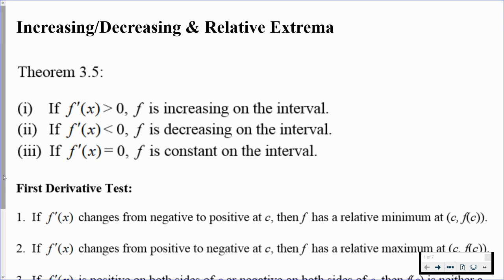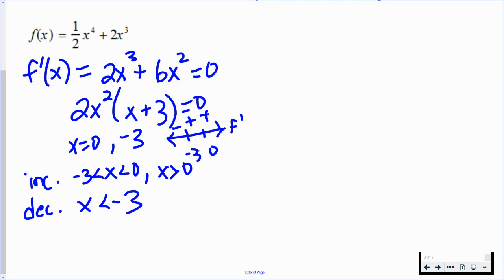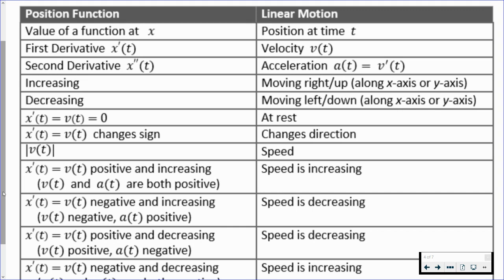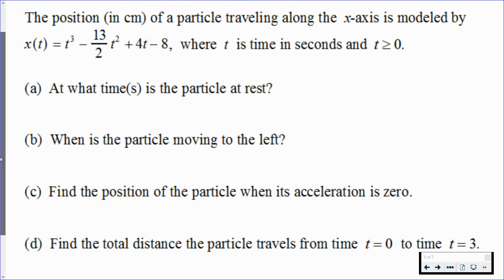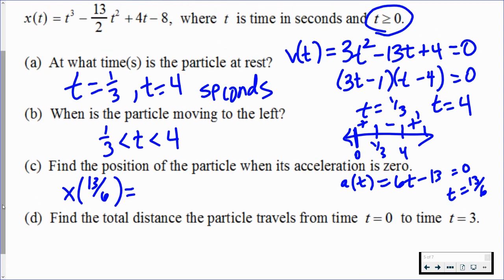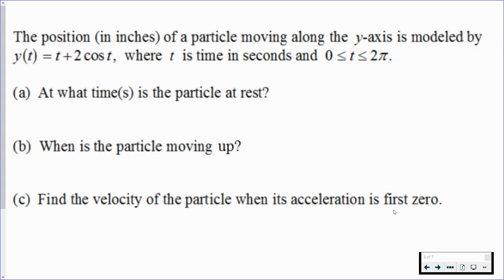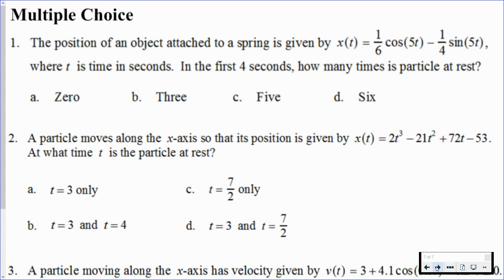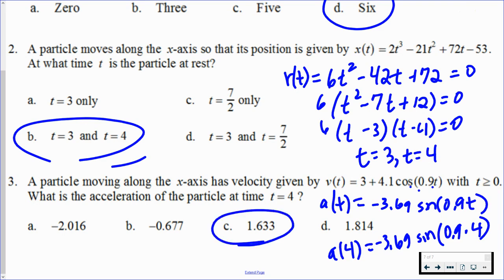Applications of Derivatives (Increasing/Decreasing & Concavity)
Finding (without a calculator) where functions are increasing/decreasing or have relative extrema using first derivative analysis, and finding where functions are concave upward/downward or have points of inflection using second derivative analysis.  Also reviewing particle motion (position, velocity, acceleration) with derivatives.